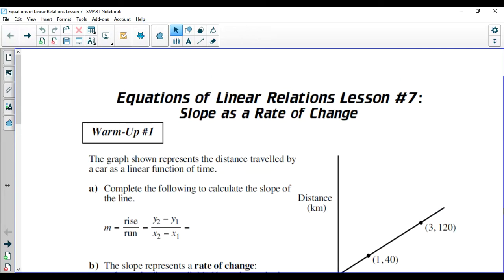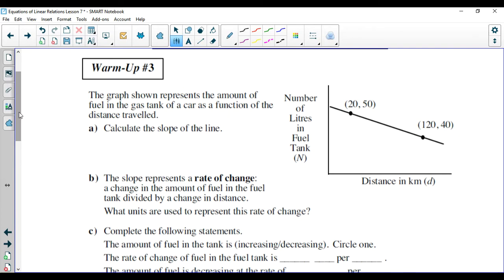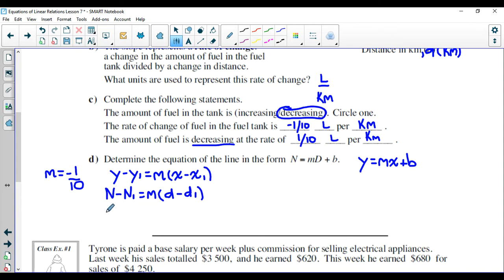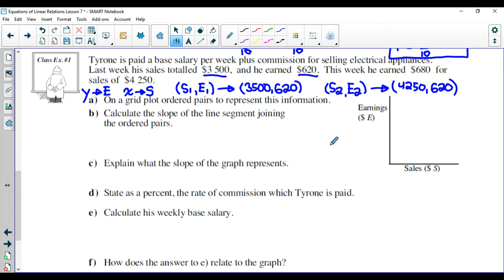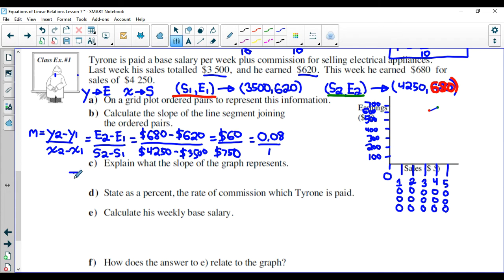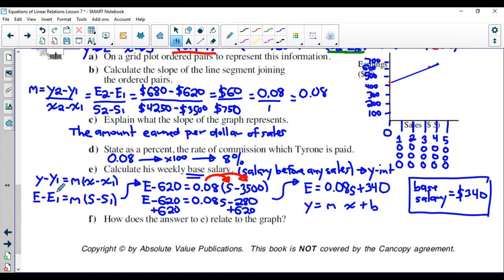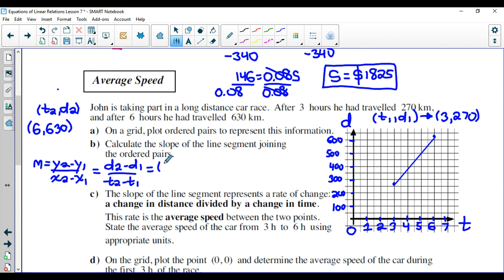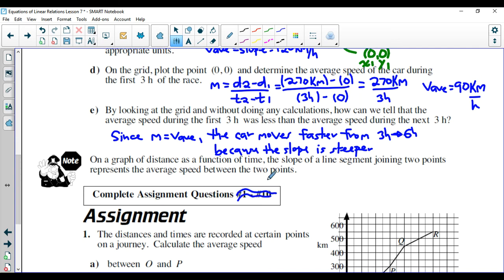Equations of Linear Relations Lecture #7